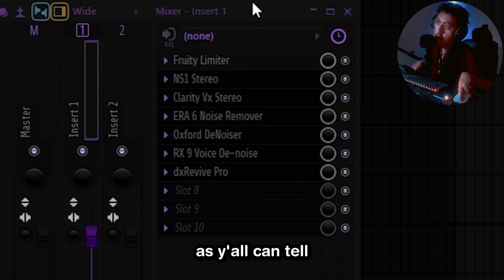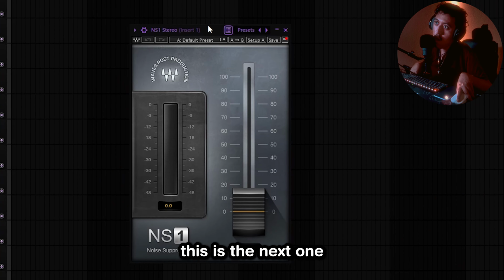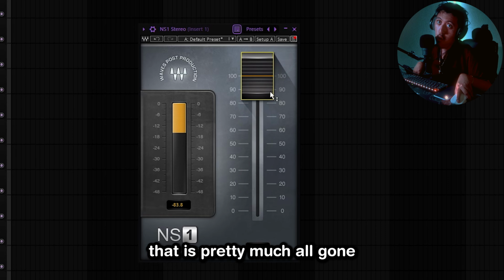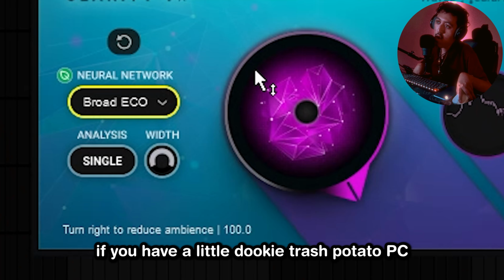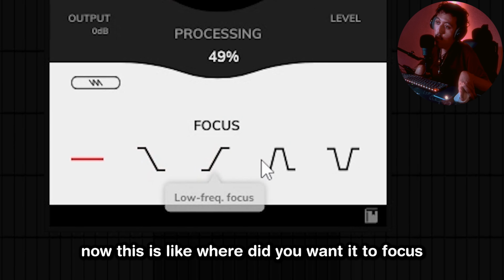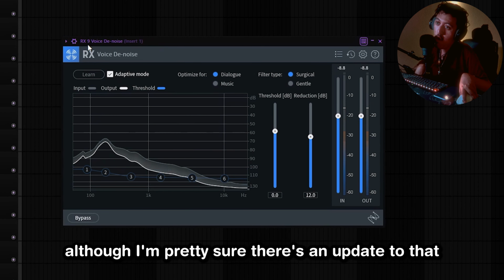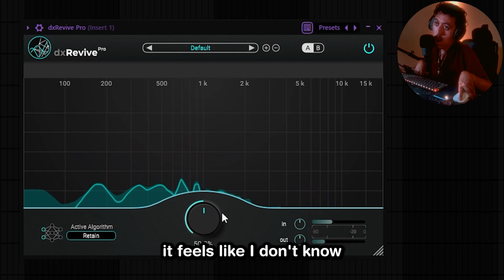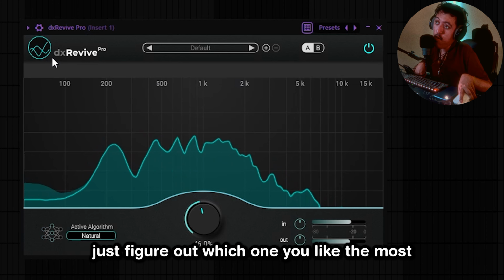How To Remove Noise FAST!! 🥵😭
Timestamp:
00:00 Intro
00:09 HELP ME PLEASE!!
00:12 why u skippin? WATCH THE VIDEO!
00:28 THE AUDACITY
00:42 FL Studio Denoiser
01:11 NS1 ~ Waves
01:24 Clarity Vx ~ Waves
02:27 ERA 6 Noise Remover ~ Accusonus
02:57 Oxford Denoiser ~ Sonnox
03:09 RX Voice De-noise ~ Izotope
03:30 dx Revive Pro ~ Accentize
04:19 Online Adobe Podcast ~ Adobe